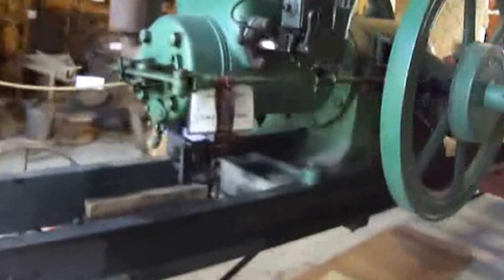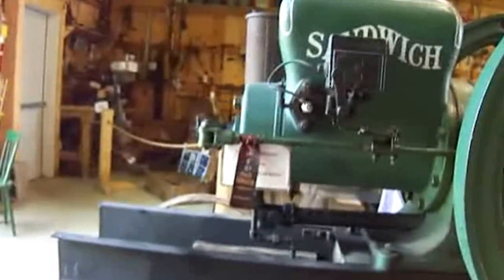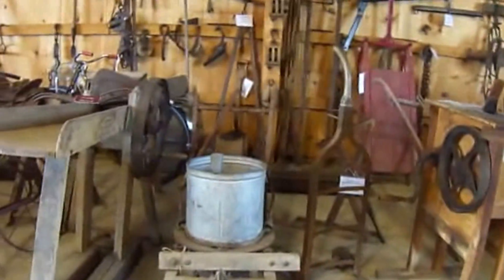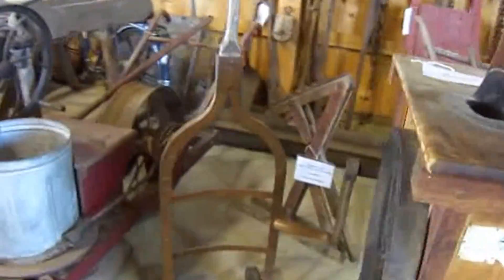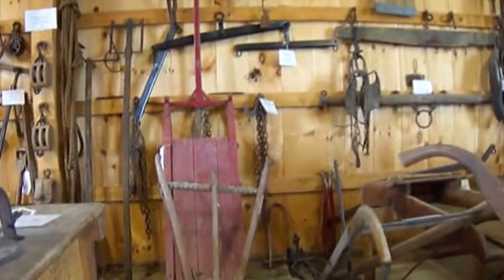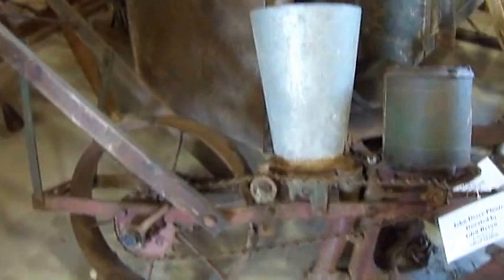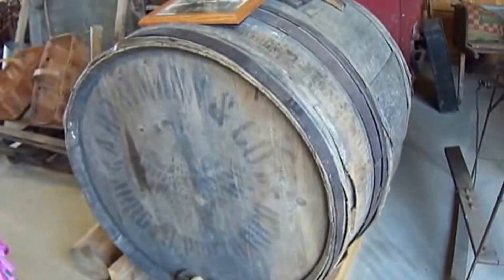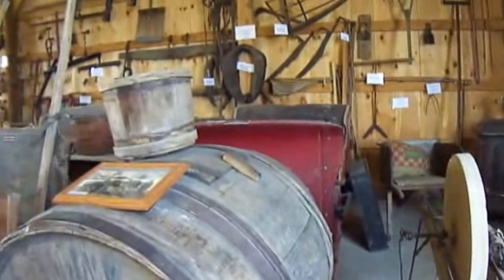View This Hay Wagon For Kids & Sleigh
Nice family antiques for everything you would have needed in the old days. If your in Maine during any event at the Farmington Fairground please go visit this.